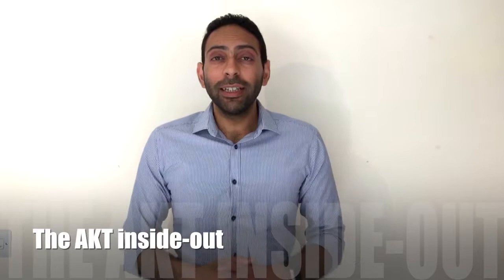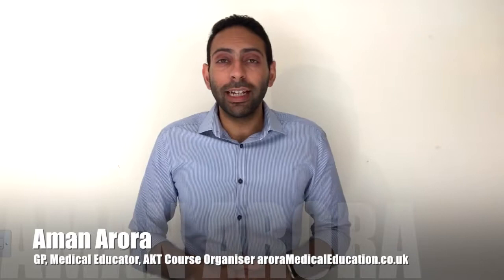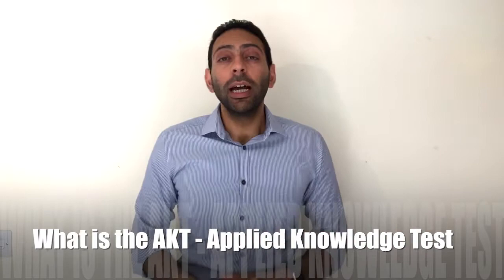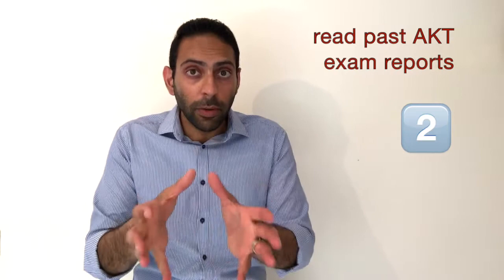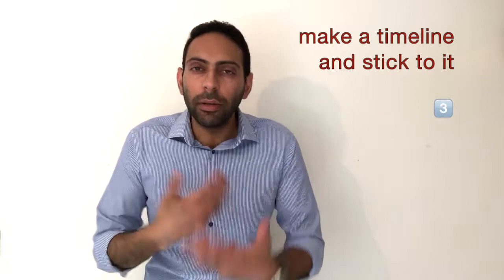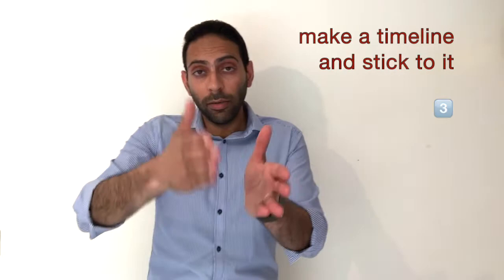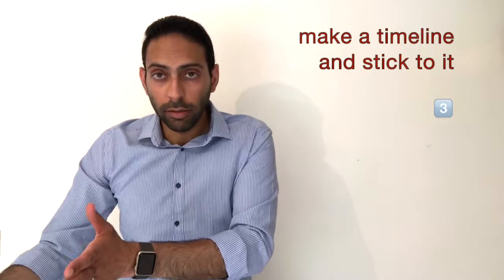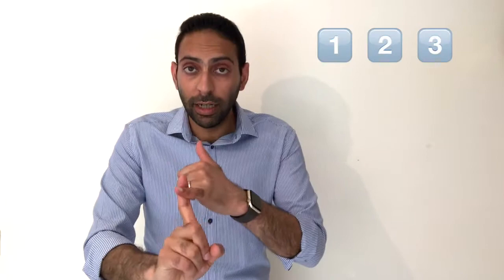The MRCGP AKT Exam: What it is, How to Prepare, How to Pass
😀 Learn fast with Dr. Aman Arora's videos!

👌 This video: What is the AKT Exam and how to Pass

*not for medical advice*

✅ MRCGP AKT, MRCGP CSA, PLAB (1 & 2), GP Entry (MSRA, GP Stage 3), Allied Health Professional Training

🙌 JOIN DR. AMAN ON HIS OTHER STREAMS FOR MORE MEDICAL EDUCATION:

😳 Busy? Join aroraDaily: Aman’s daily teaching emails direct to your inbox

💥 Immersion Courses
💥 Online Academy Courses
💥 Audiobook Courses
💥 Mock Exams
💥 One-to-one Sessions
💥 Revision Posters

*No medical advice can be given on this channel - appropriate qualified medical advice should be sought for clinical or healthcare queries